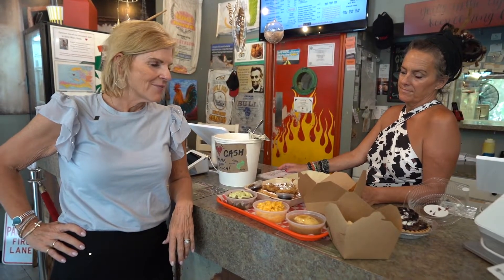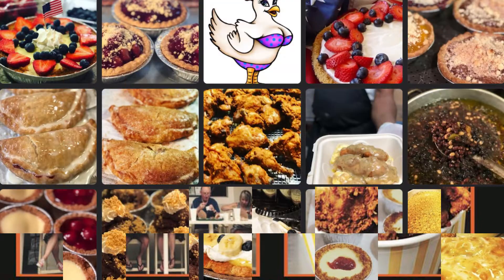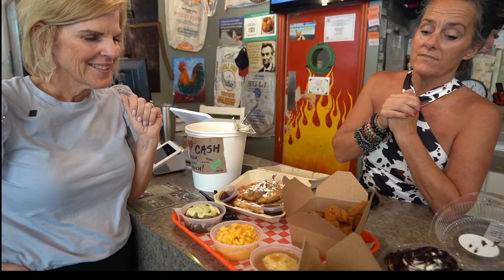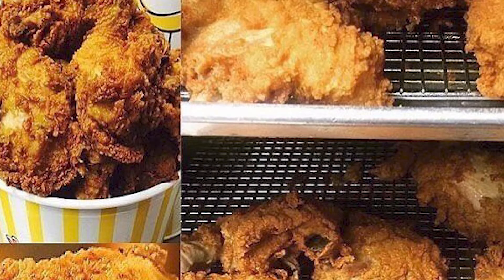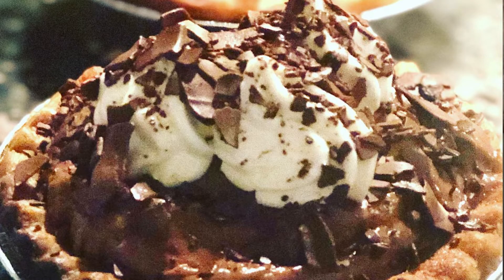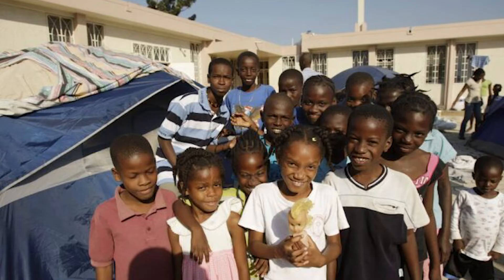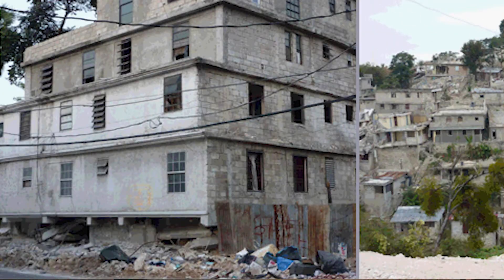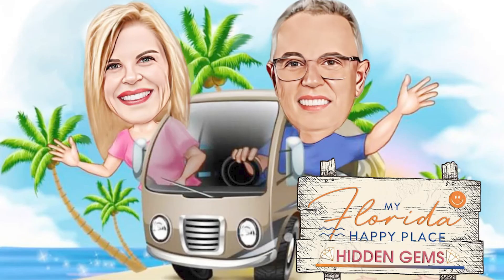Unearthed During a Sanibel Bike Adventure: The Ultimate Fried Chicken Haven!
🚴‍♀️🚴‍♂️ While pedaling through the picturesque landscapes of Sanibel, we stumbled upon an absolute treasure - none other than the renowned "Island's Best Fried Chicken Joint." Prepare your taste buds for an unforgettable journey into the world of scrumptious homemade fried chicken and soul-soothing comfort cuisine.

🍗 Crispy Delights & Comfort Fare:
Indulge in the epitome of comfort food at this hidden gem that has garnered a reputation for dishing out unparalleled fried chicken goodness. Every bite is a crispy, flavorful revelation that takes you on a nostalgic ride, reminiscent of home-cooked meals and heartwarming gatherings.

🏝️ Discover More:
For a deeper dive into the culinary wonders that await you, visit their official website: thepeckingordersanibel.com. There, you'll find a wealth of information ranging from their delectable menu offerings to their operating hours, ensuring you're well-prepared for your upcoming fried chicken feast.

📍 Location Details:
Should you wish to savor the flavors in person, head to 2496 Palm Ridge Road, Sanibel, Florida 33957. The aromatic symphony of fried chicken awaits you every day of the week, Monday through Sunday, from 11am to 8pm.

Stay in the loop with their latest offerings, tempting promotions, and heartwarming tales of fried chicken love by connecting with them on Facebook Don't forget to hit the follow button for a constant stream of chicken inspiration!

👋 Join the Conversation:
Have you already savored the crispy delight at the Island's Best Fried Chicken Joint? Share your thoughts, experiences, and favorite menu items in the comments below. If you're yet to embark on this flavorful journey, let us know what you're most excited to try!

🎉 A True Culinary Gem:
This culinary haven embodies the essence of comfort, flavor, and community. If you're a fried chicken enthusiast or simply a lover of heartwarming food, this hidden treasure promises an experience that will linger on your palate and in your heart.

We're here to bring you the latest in food adventures that inspire and delight.

Loved our journey to the Island's Best Fried Chicken Joint?

🌟 Thank You for Exploring With Us!
A heartfelt thank you for joining us on this flavorful escapade to the paradise of fried chicken perfection. Until our next gastronomic adventure, keep exploring, keep savoring, and keep discovering new culinary wonders that make life all the more delicious! 🍗🌴

To learn more about other Fort Myers Homes For Sale

We are your Resident Realtors and we'd love to help you find Your Florida Happy Place!
We service areas around
• Alva
• Babcock Ranch
• Bonita Springs
• Cape Coral
• Captiva
• Estero
• Fort Myers
• Fort Myers Beach
• Immokalee
• Lehigh Acres
• Marco Island
• Miromar Lakes
• Naples
• North Fort Myers
• Sanibel
• Upper Captiva

*If you work with us directly, you can get up to $750 towards your closing cost!!! Sounds good? 😉